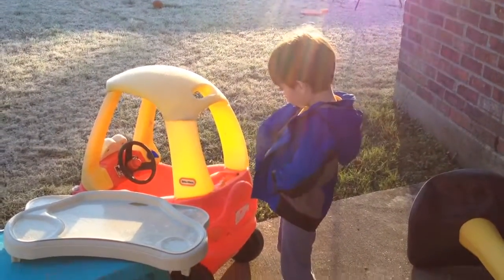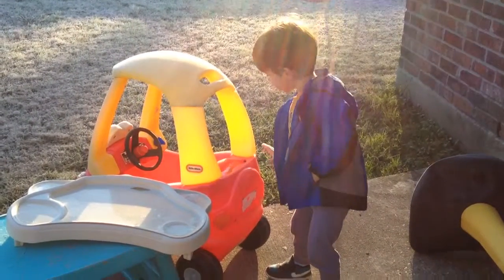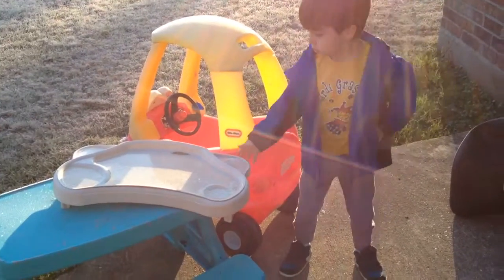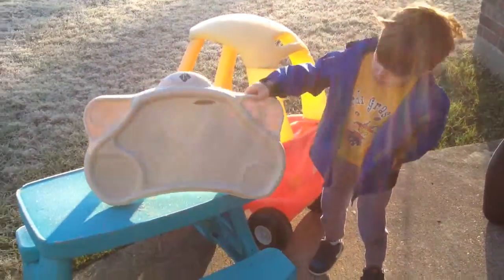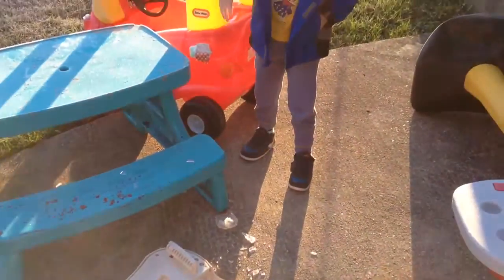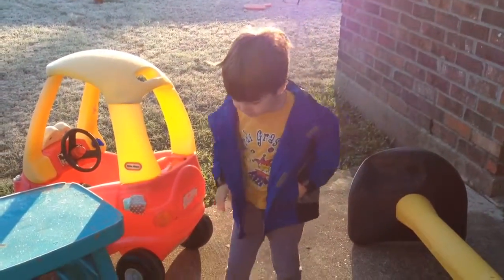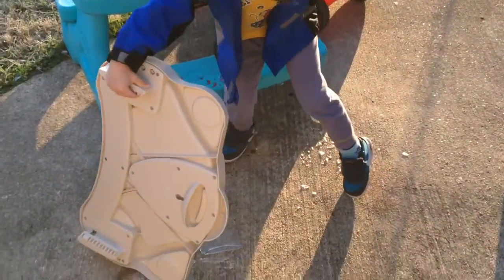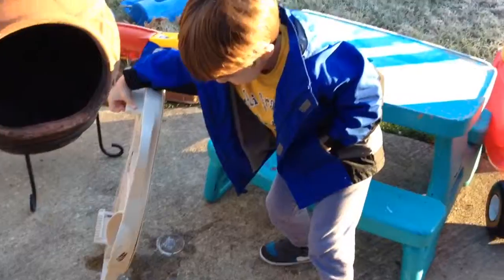Ice 2016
Judah checks out the ice